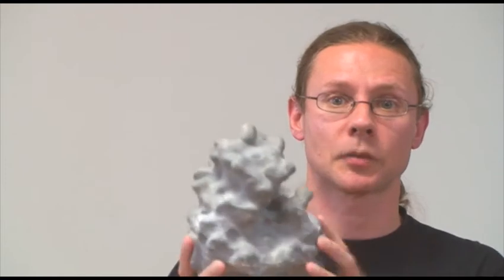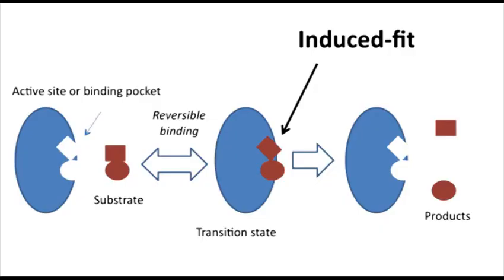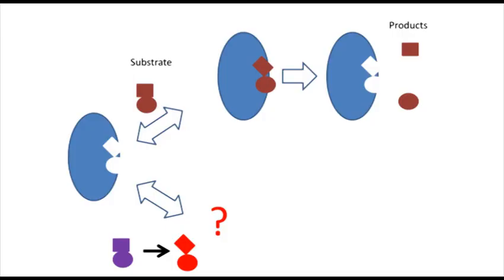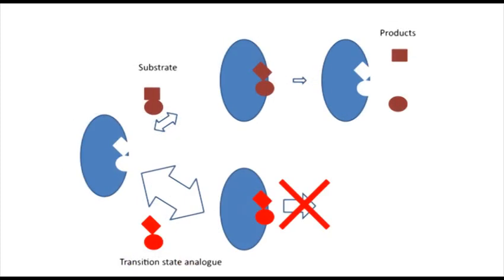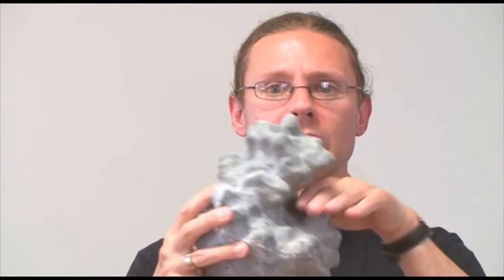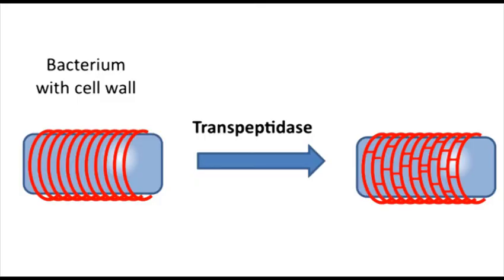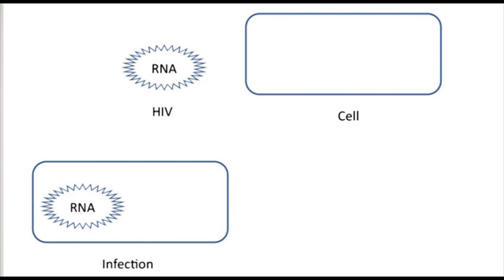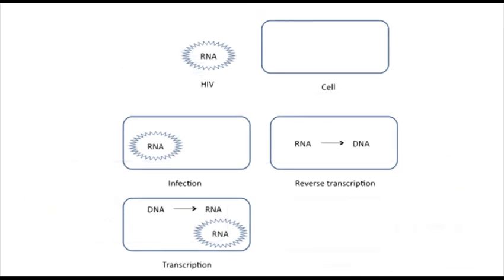How do Enzyme Inhibitors Work? Dr. Lars Jeuken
The Biology Faculty - University lectures for secondary schools Go Biology Faculty.org for more videos